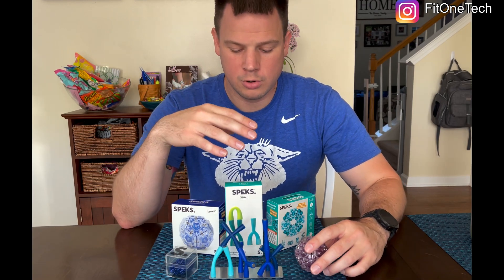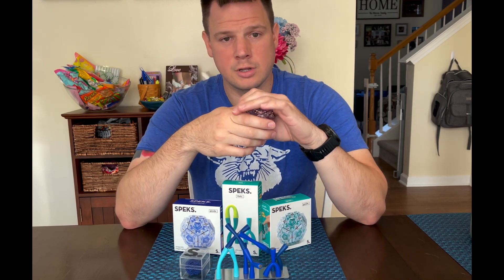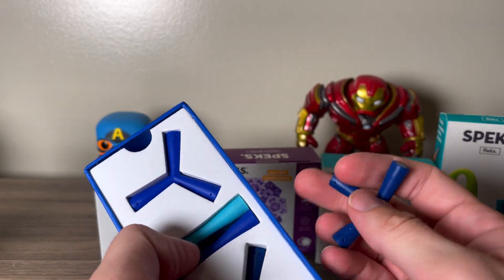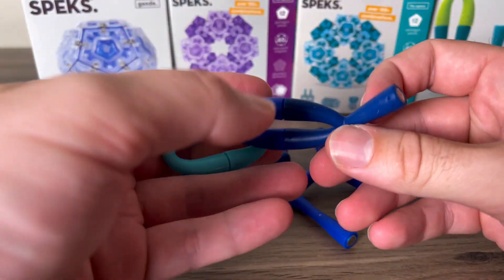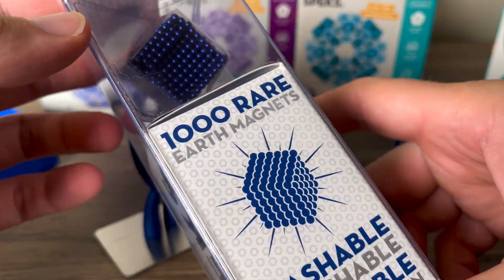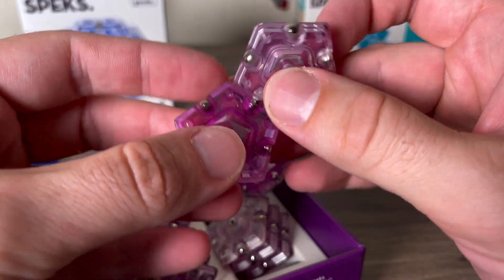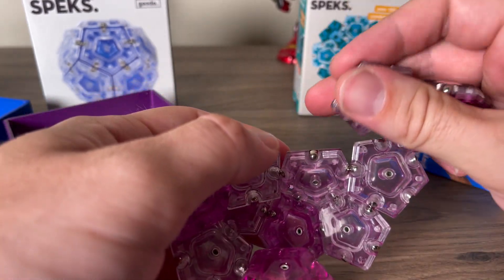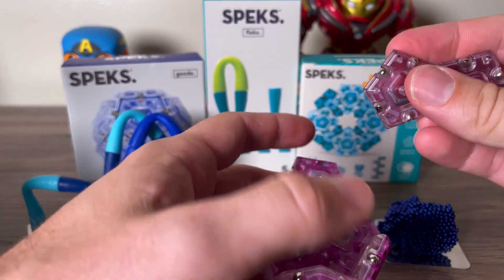Speks Magnetic Desk Fidget Toys + Giveaway! 2.5mm Magnet Balls Fleks and Geodes! Worth it?!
I check out Speks Magnet Desk Toys including the 2.5 mm Magnet Balls, Fleks and Geodes!
Thanks to Speks for giving away 3 sets of 1000 Magnet Balls ($49.95 Value!) 18+ and US only!

Winners will be picked on youtube live!